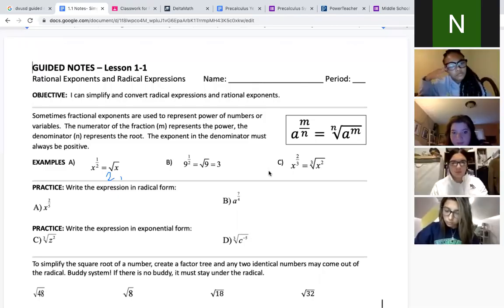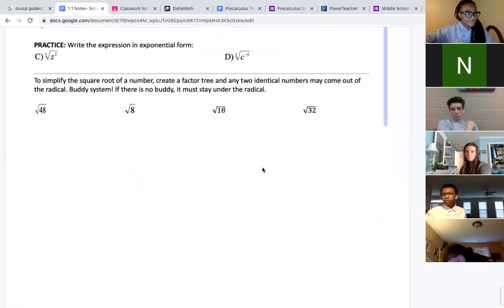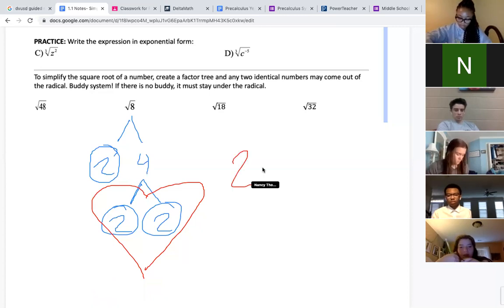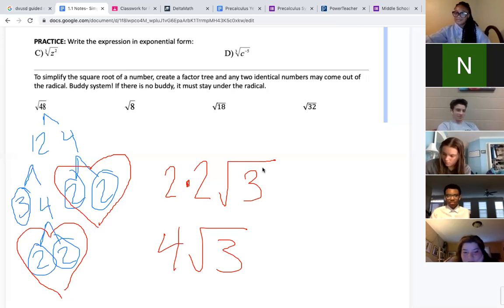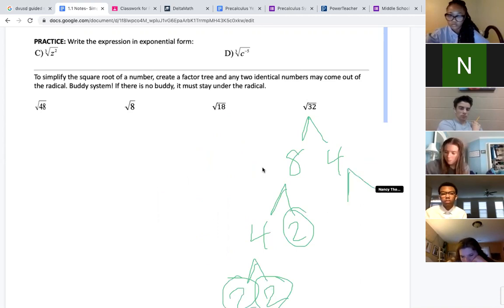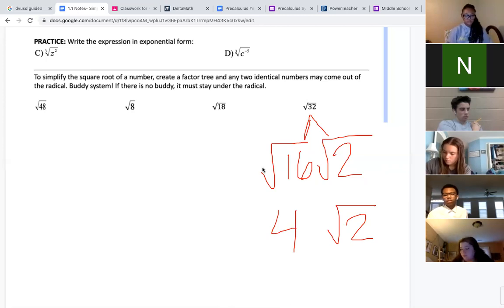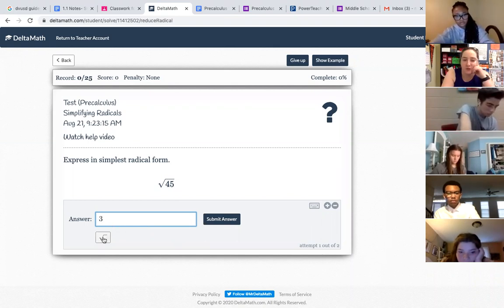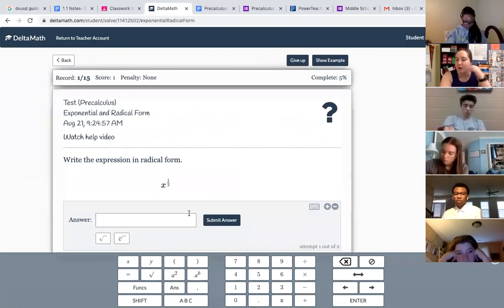1.1 Simplifying Radicals